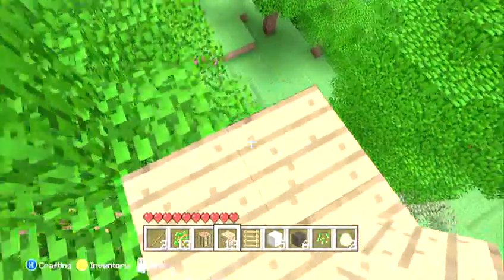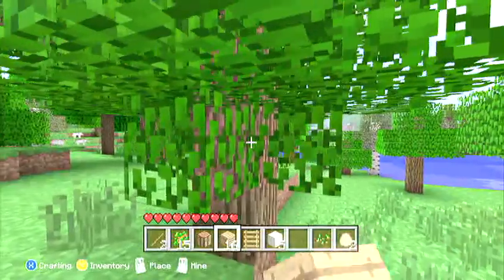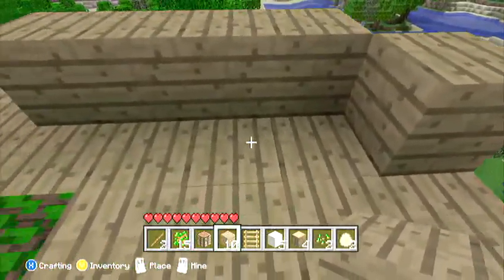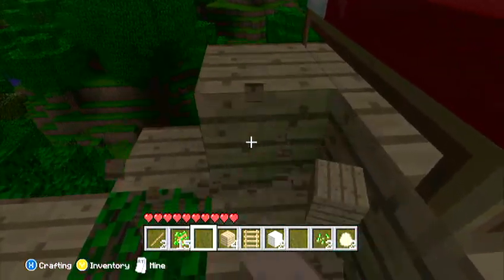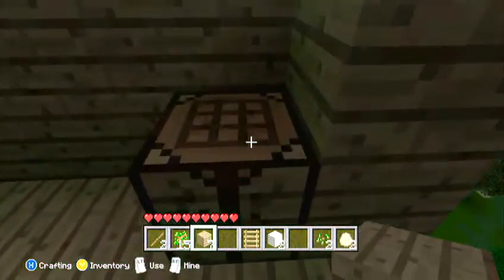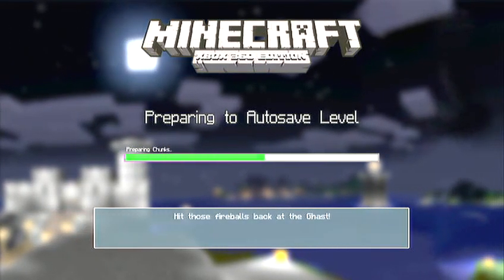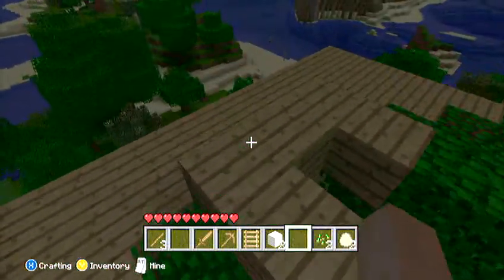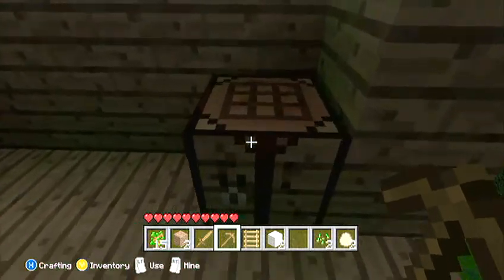lets play minecraft survival on xbox part 2: more work on the house